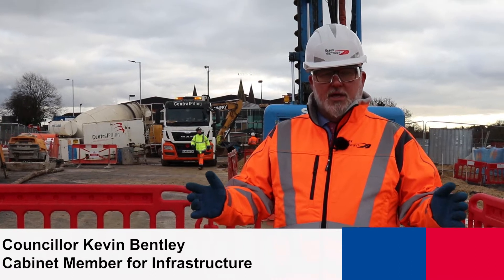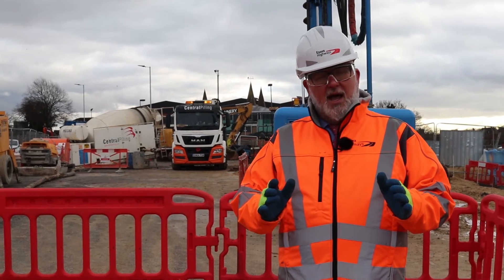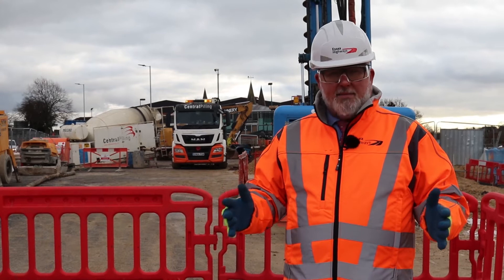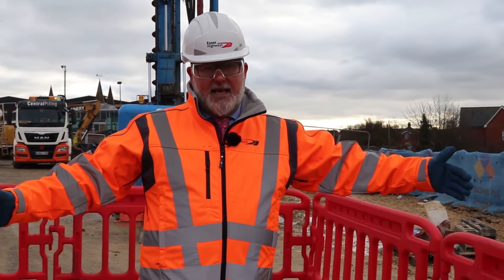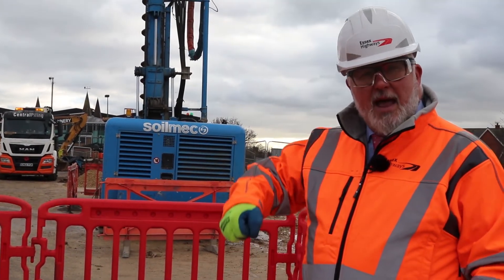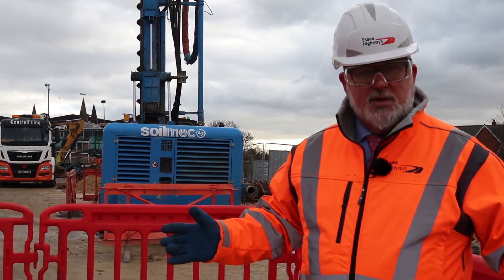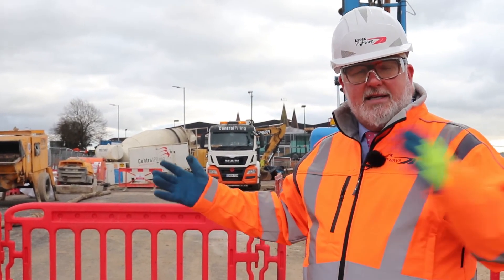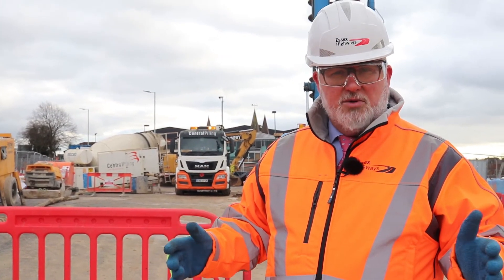A133 Roadworks Update - January 2020 - Part 1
Councillor Kevin Bentley updates us on the A133 roadworks taking place in Colchester.